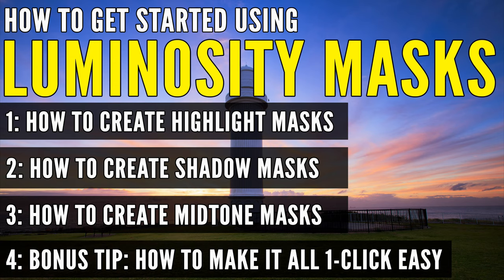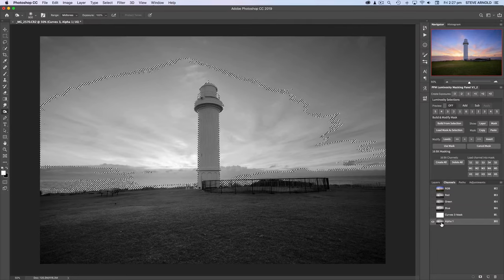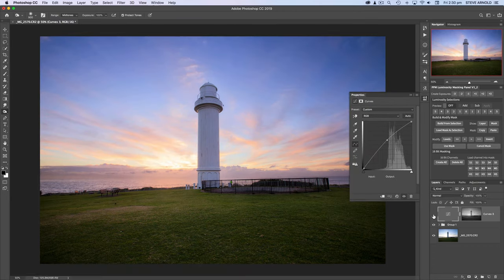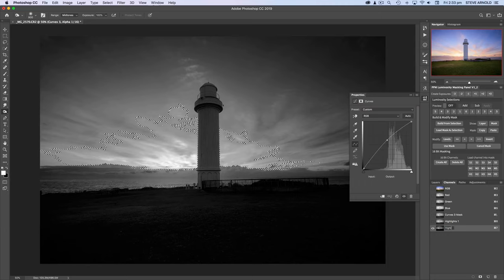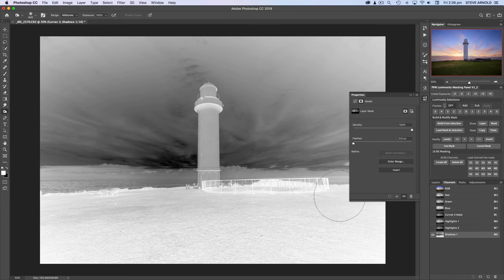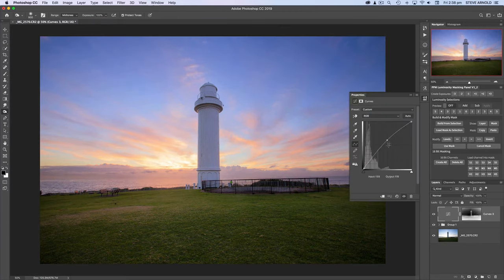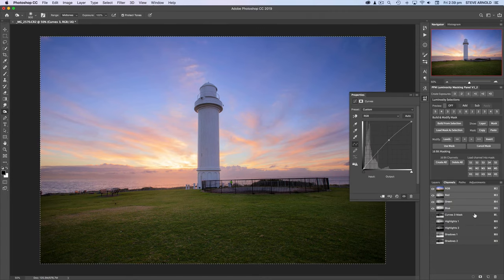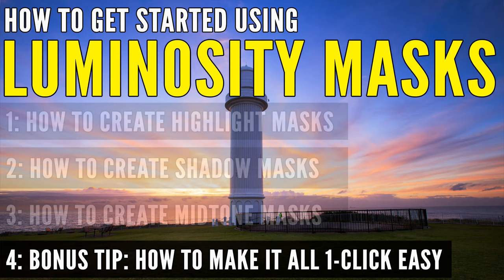How To Get Started Using Luminosity Masks In Photoshop (3 Practical Examples)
This video shows you how to start using luminosity masks in Photoshop TODAY - even if you've never used them before!

See three practical examples that teach you how to create luminosity masks that isolate shadows, highlights and midtones SEPARATELY, so you can make precise, focused adjustments to all your images in Photoshop from this point forward.

Watch this entire video now because you're about to learn 3 luminosity masking techniques that you'll be able to start using immediately, even if you've never used luminosity masking before.